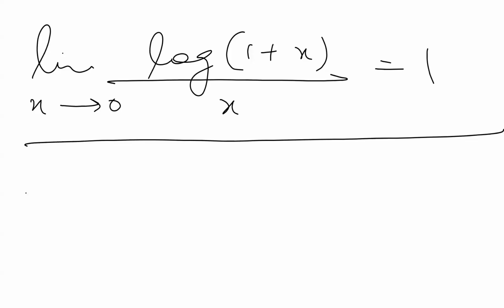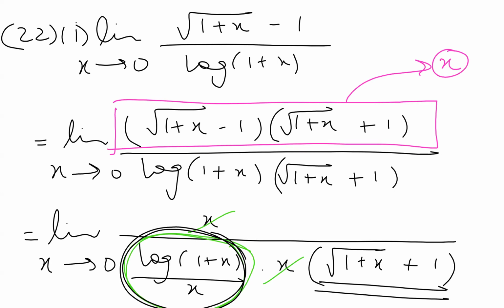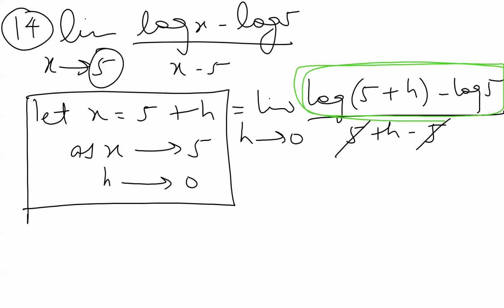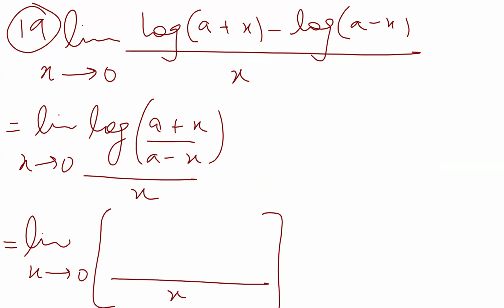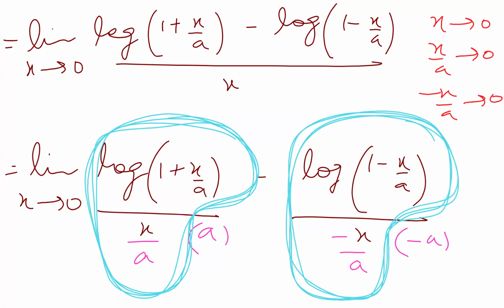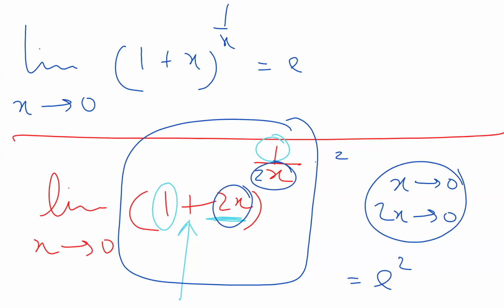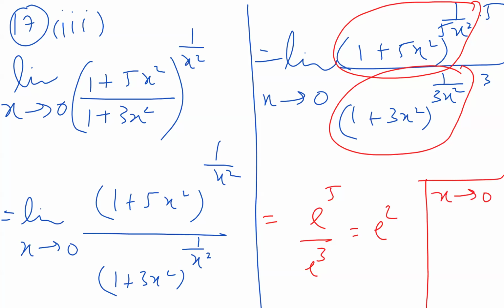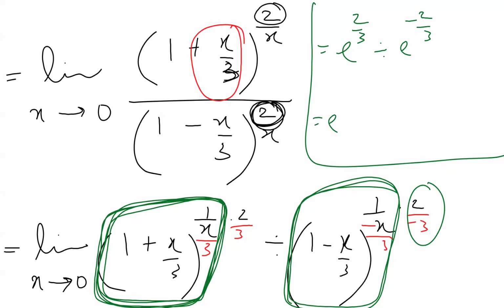Fyisc Mathematics l Limits l Logarithmic and Exponential Limits l Ex 9 l Session 2